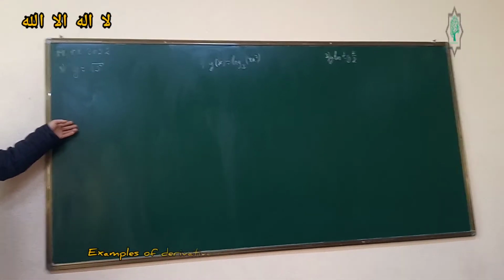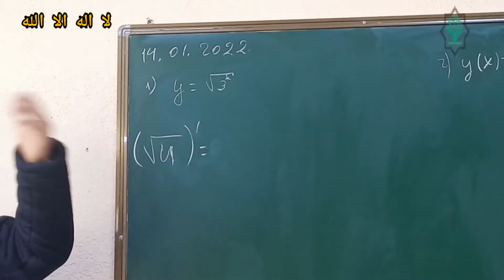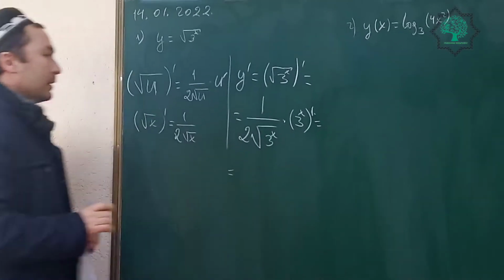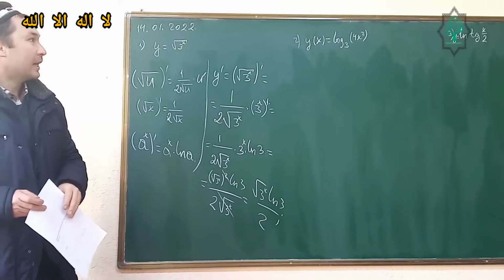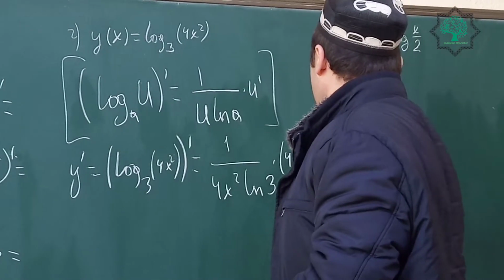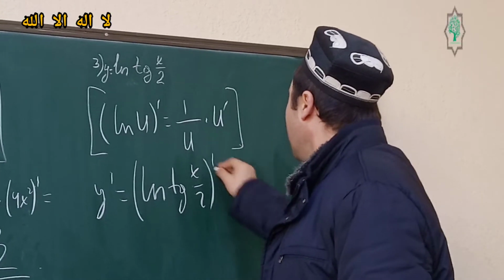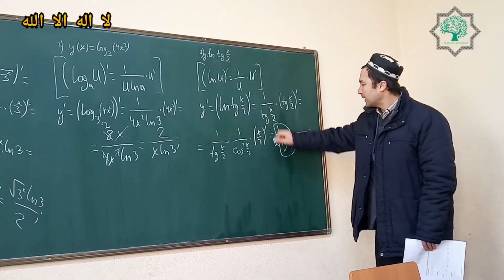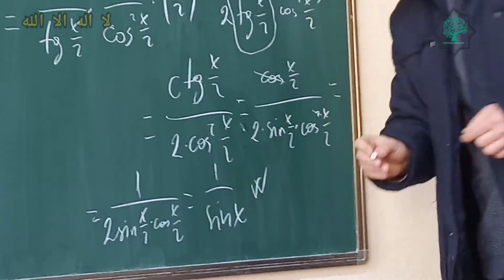Derivative of Exponential and logarithmic finction. BEST EXAMPLES